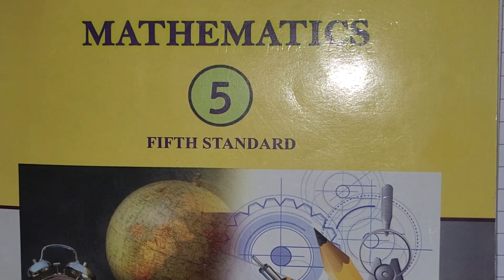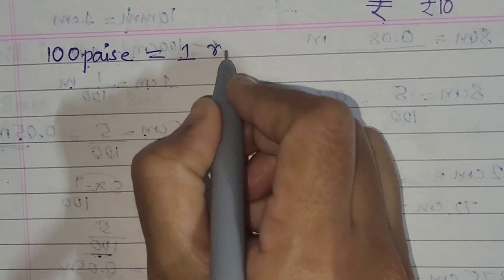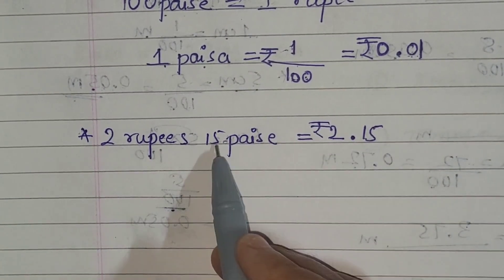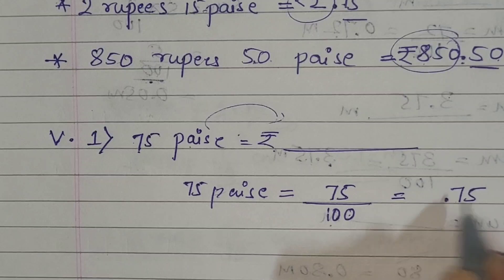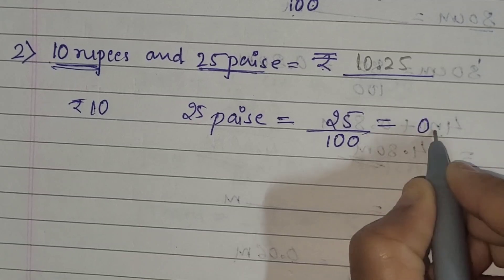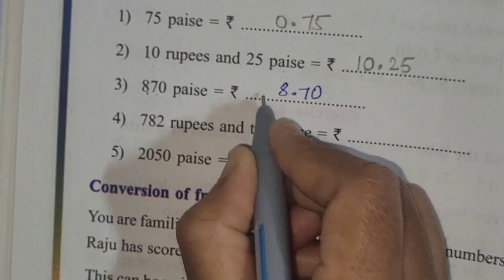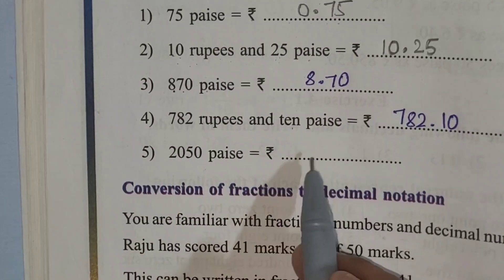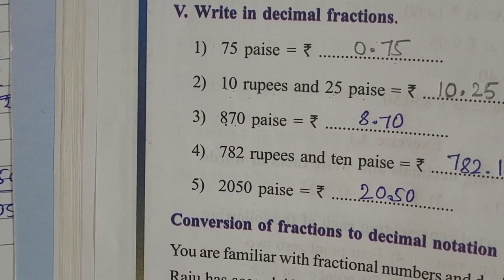Decimal Fraction ||Part -3 || Karnataka state board syllabus